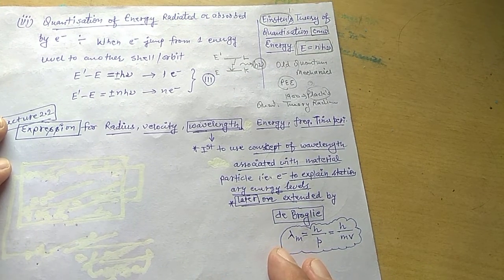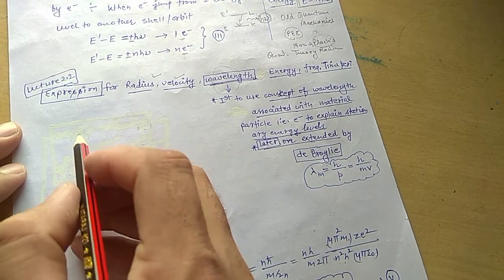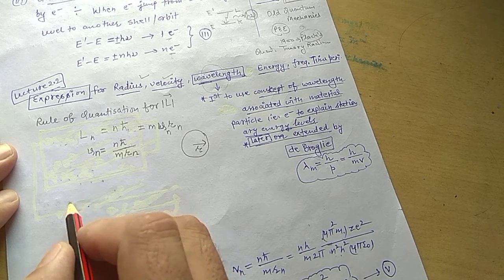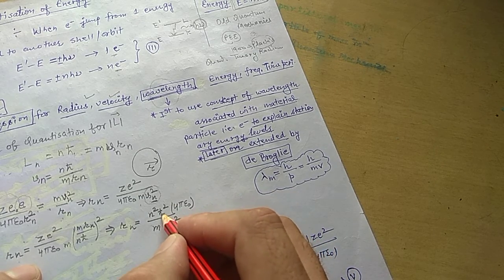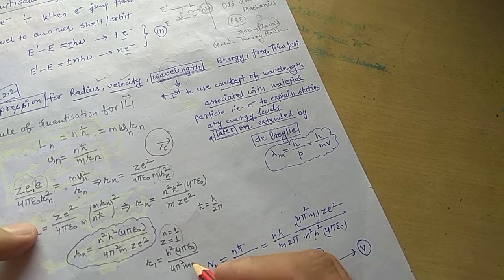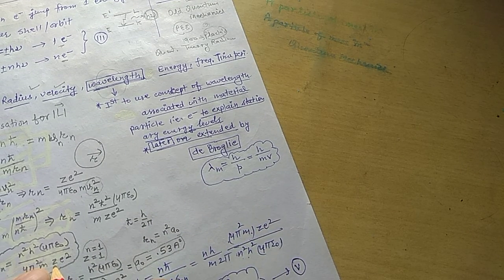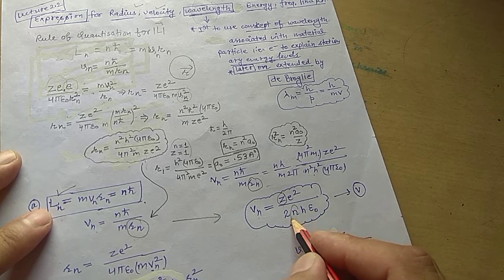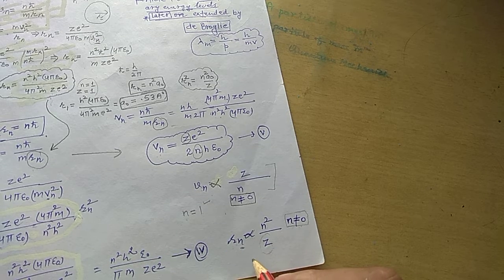lect. B.2.1 Bohr Radius and velocity with quantum no. dependency